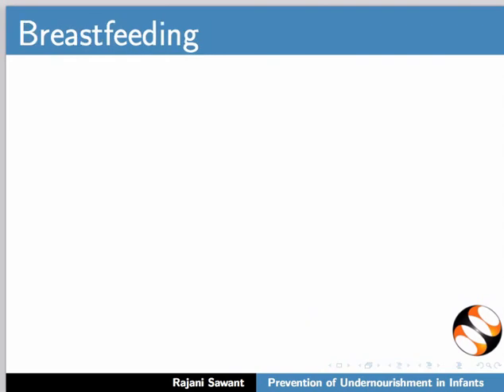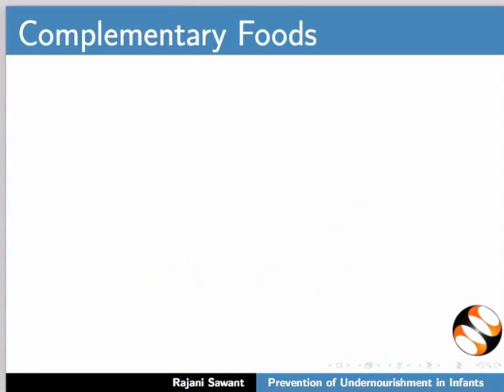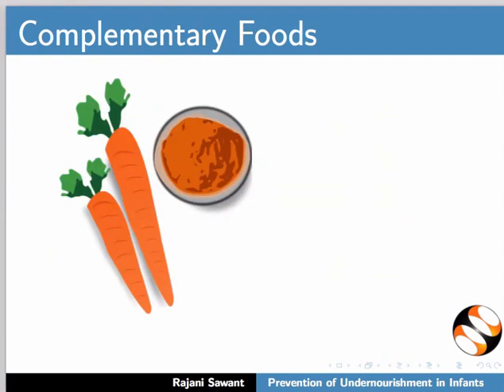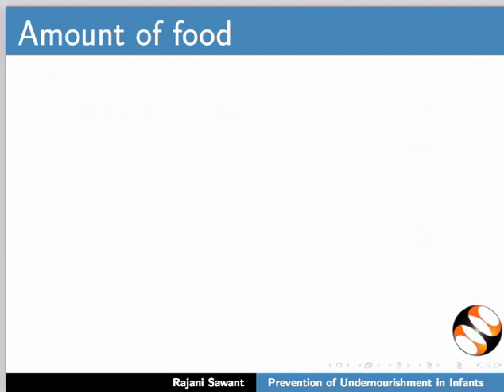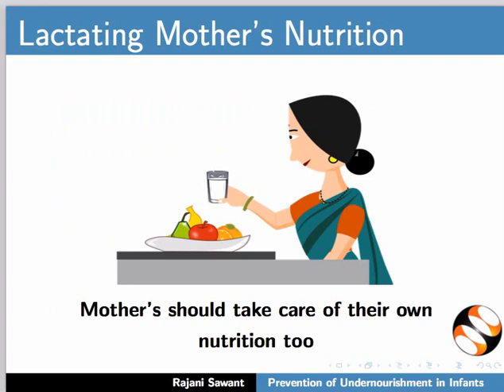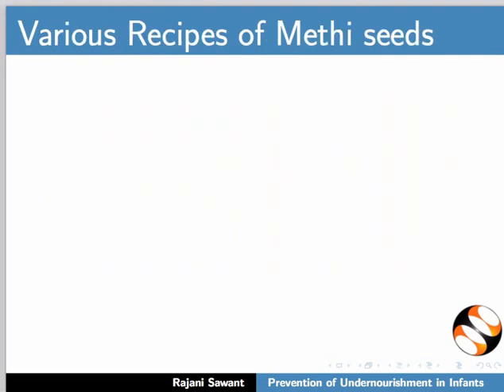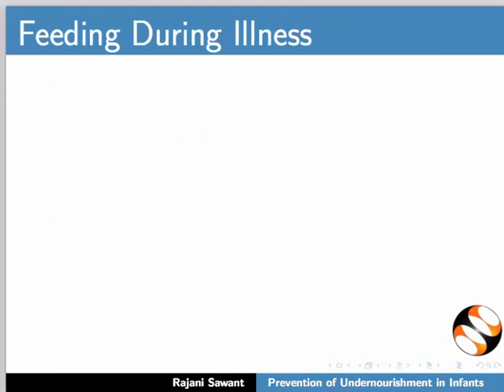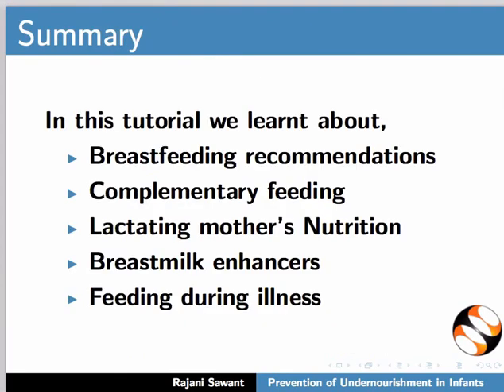Prevention of Undernutrition in Infants - English